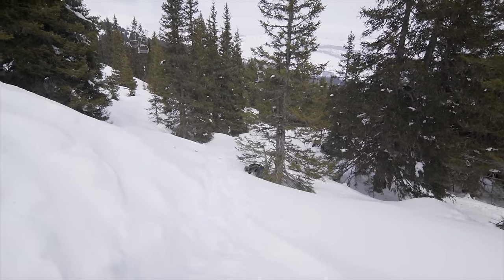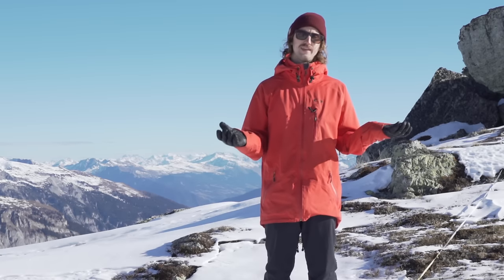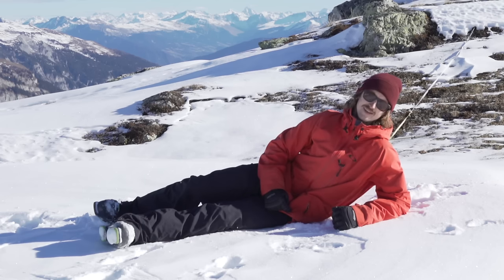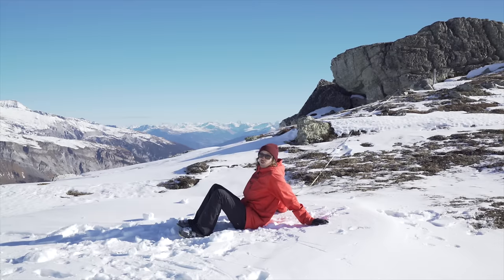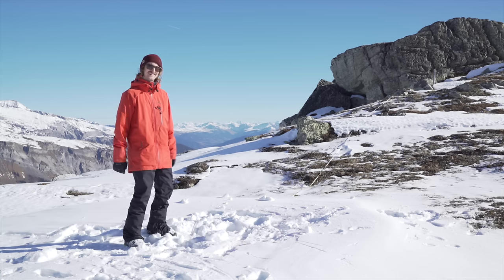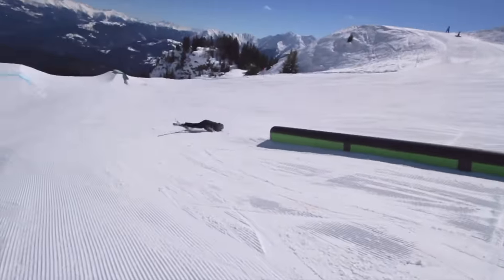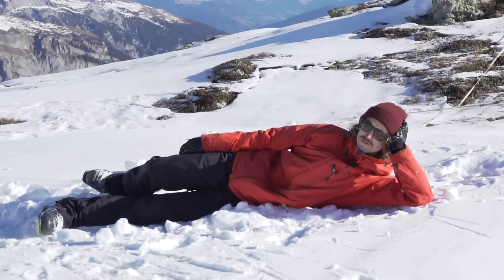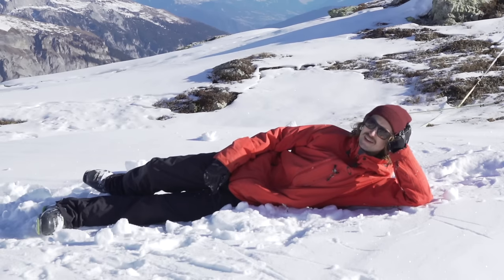How To Crash on Skis | 4 Falling Techniques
Learn how to crash on skis. We look into how you can first of all learn step by step so you do not crash. After that we teach you how to crash on the side, back, front and roll better. We teach you how martial artists learn how to crash (fall) the only sport where people really practice how to crash or fall better.